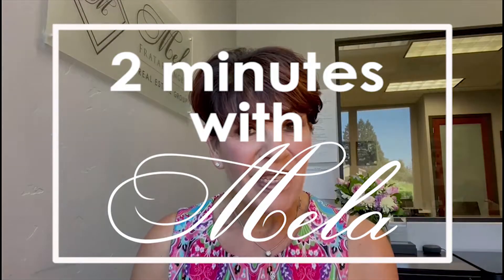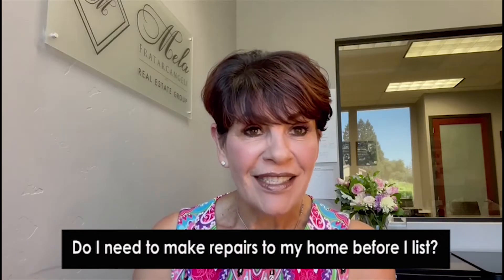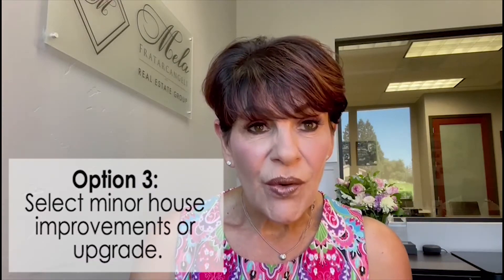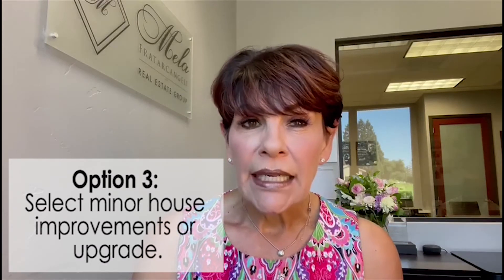2 minutes with Mela: Do I need to make repairs to my home before I list?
Are you planning to sell your home? But you're not quite sure if you should make repairs before you list? I got you, keep on watching!

‼️ Spoiler Alert. In this video, I'm not going to tell you exactly what to do, but maybe discussing some of the pros and cons of the options available to you as a seller. ‼️

Many people feel that they don't need to make any improvements to their homes. But I've listed options that you can consider.

✅Option 1; Sell your home as-is.
✅Option 2;  Sell your home in turn-key perfect condition.
✅Option 3; Choose to select improvements or minor updates before you sell.

🤔What are your thoughts on these options?

📞Give us a call. We'll help you put a plan. We can make recommendations on what improvements you can make with the best return on your investment.

Remember, for unforgettable results, Ask for Mela!

Mela Fratarcangeli | Broker Associate
BRE#01396069
Keller Williams Realty
Each Office is Independently Owned and Operated
Serving El Dorado Hills, Folsom, Granite Bay,
Cameron Park, Roseville, Rocklin, Sacramento